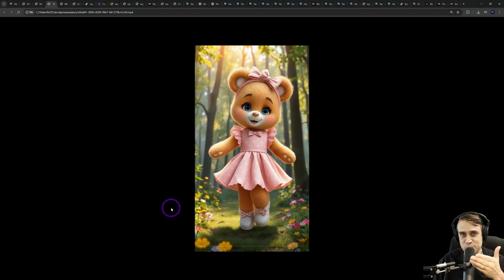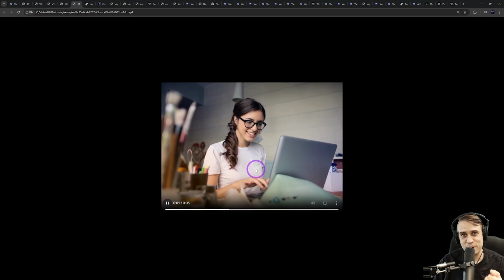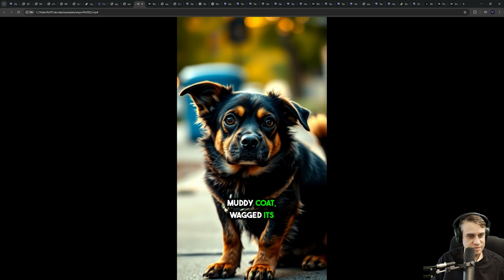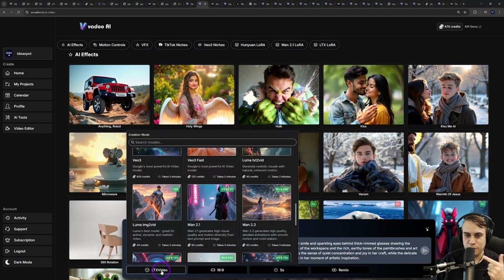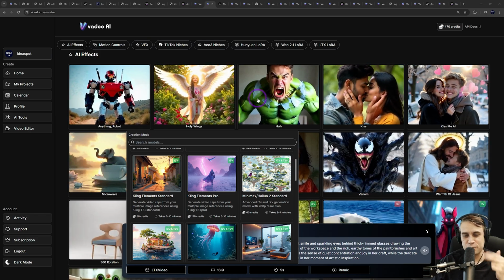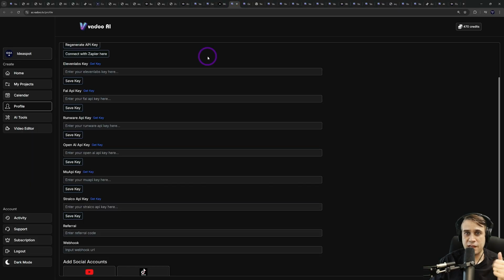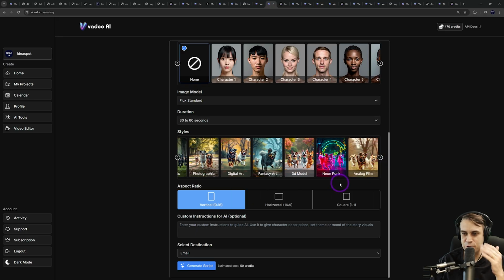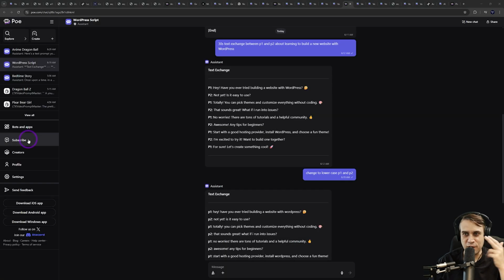AI Video Creation Made Simple with Vadoo AI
Vadoo AI is your all-in-one AI video generation platform. Turn text prompts into engaging videos with AI voiceovers, captions, B-roll, and more. Create content for YouTube, TikTok, Instagram, and more.